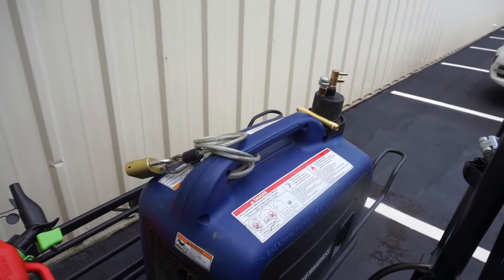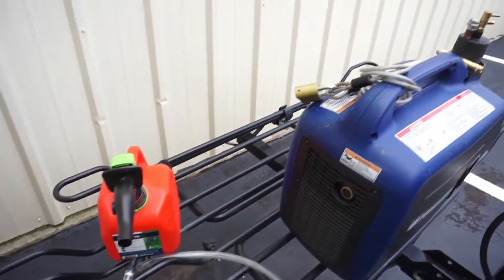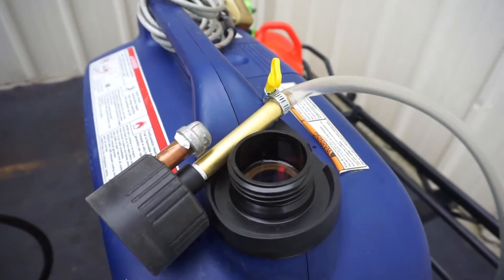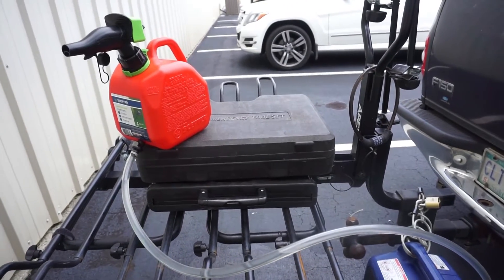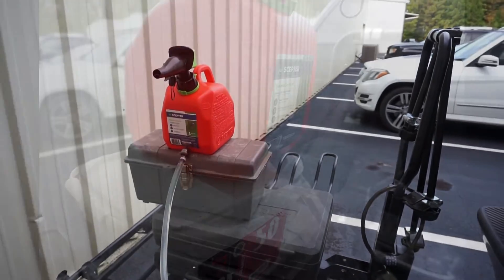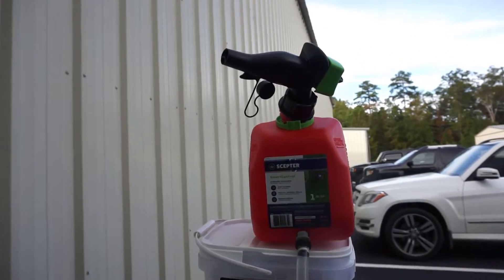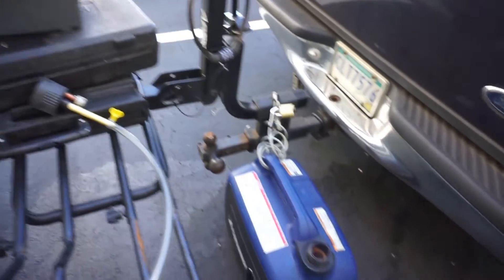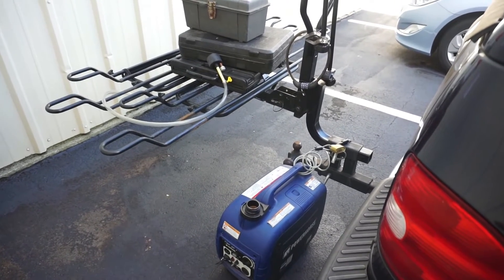M E R G S Gravity Feed Test 20 - 21 Oct 2020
This video documents our first pure gravity feed test with no squeeze bulbs to work around.  The marine-grade non-spray fuel connectors worked perfectly, and the test was a complete success.